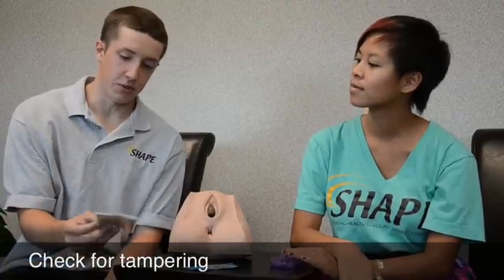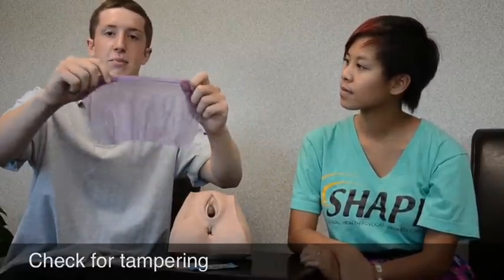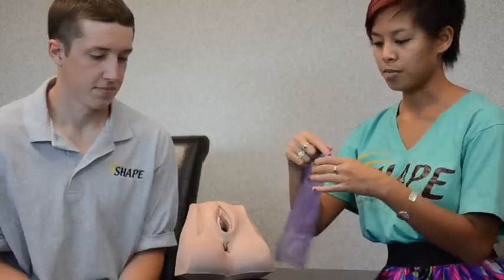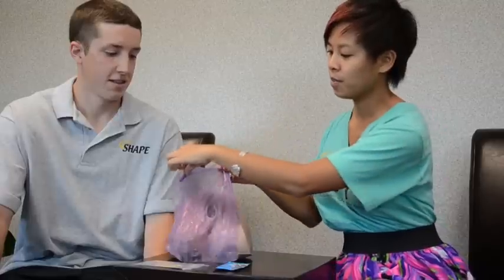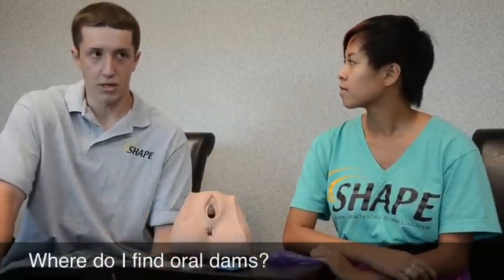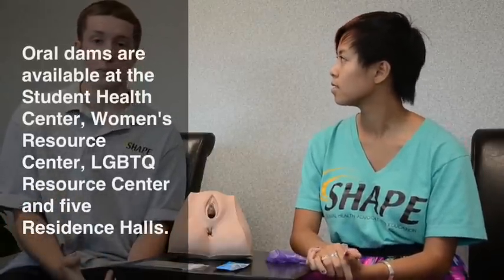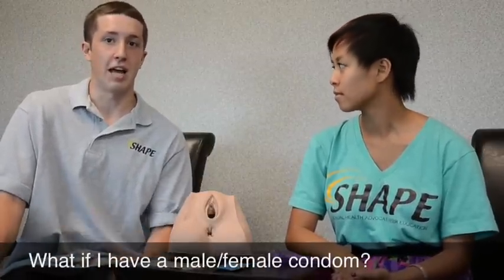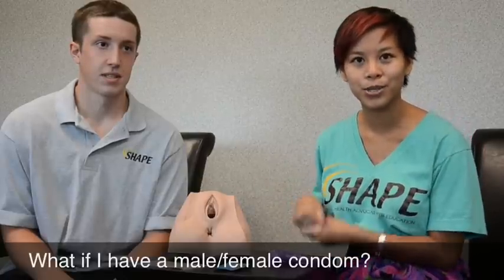Oral Dam Demonstration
Sexual Health Advocate Peer Education (SHAPE) peers explain what an oral dam is and how to use one.